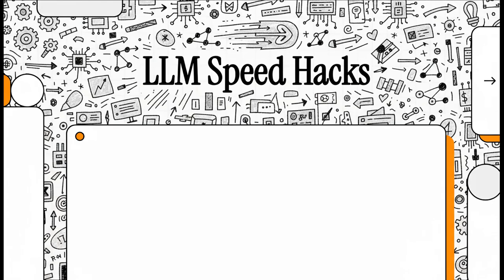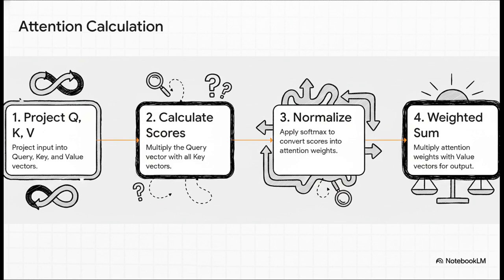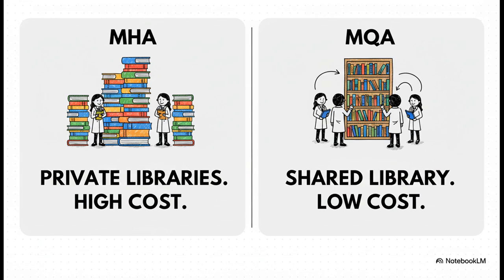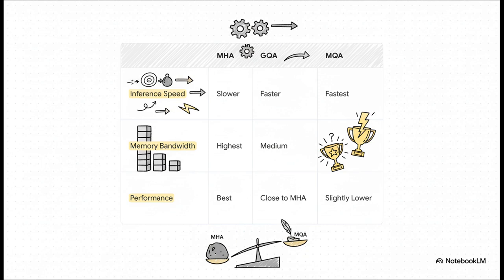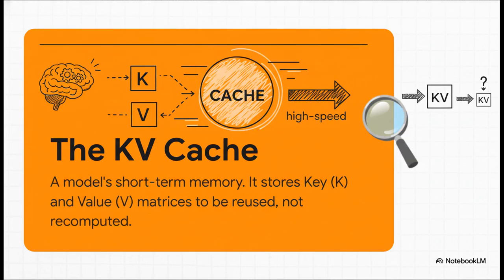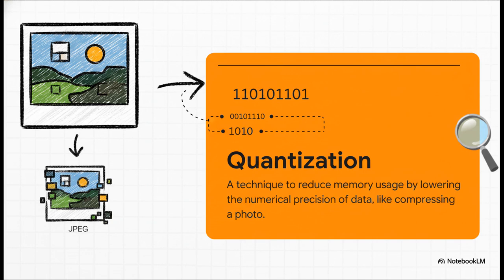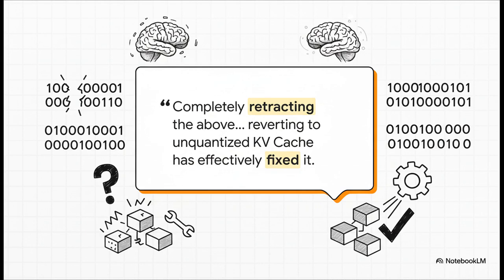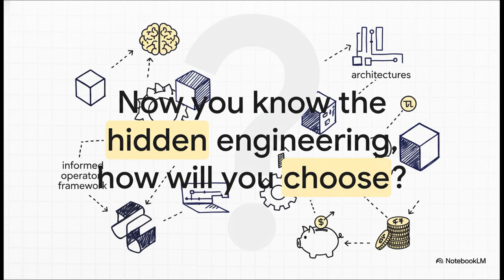KV Cache & Attention Optimization in LLMs — Faster Inference, Lower Costs | Uplatz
Uplatz Explainer — As LLMs grow in size and context length, inference becomes slower and more expensive. To solve this, modern AI systems use KV Cache Management and Attention Optimization — enabling faster response times, reduced GPU usage, and improved scalability across cloud and edge environments.

In this video, we explore how Key-Value (KV) caching and attention techniques dramatically improve LLM performance, latency, throughput, and production deployment efficiency.

What is KV cache in LLMs?

How attention mechanisms process tokens

Sliding window & paged attention

Memory-efficient attention patterns

FlashAttention & hybrid attention

Techniques to reduce latency in large models

How KV cache speeds up autoregressive inference

Impact on cloud deployment & cost optimization

⚡ Why KV Cache Matters

Enables real-time AI applications

Reduces GPU & VRAM usage significantly

Helps LLMs scale to longer context windows

Improves multi-user deployment efficiency

Essential for chatbots, agentic AI & enterprise AI apps

Key to optimizing batch inference & throughput

🧠 Attention Optimization Techniques

FlashAttention

Ring Attention / Windowed Attention

Multi-Query Attention vs Multi-Head Attention

Selective token processing

Layer-wise KV cache management

Context window compression

Token routing & attention sparsity

AI-powered chat systems

Video & audio transcription at scale

Document intelligence & summarization

Financial risk scoring AI

Multimodal AI (vision + text) inference

Edge AI deployments (mobile & IoT devices)

AI/ML Engineers & LLMOps teams

Cloud & GPU Infrastructure Engineers

AI Product Managers & Applied Researchers

DevOps & VectorDB specialists

Anyone working with scalable or low-latency AI systems

This video is a good explainer to help you understand how KV caching and attention optimization improve LLM efficiency and scalability. For complete, in-depth GenAI & LLMOps training, please explore the full courses provided by Uplatz.